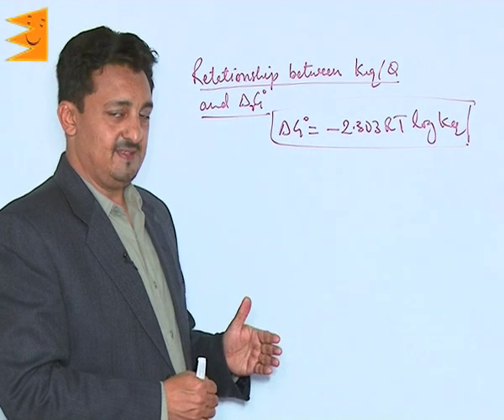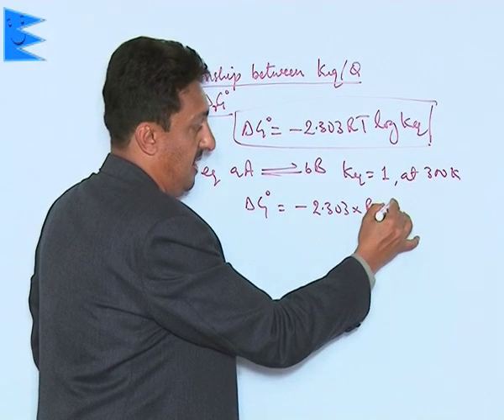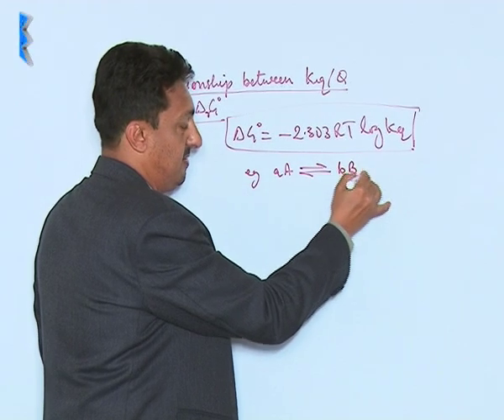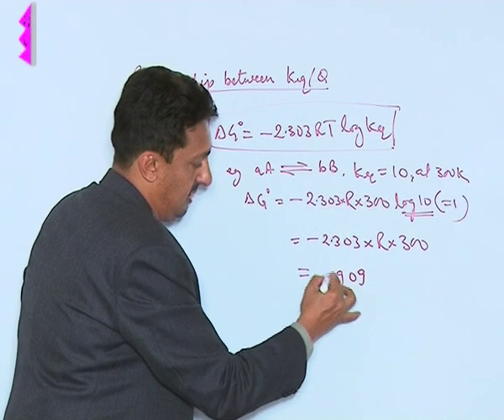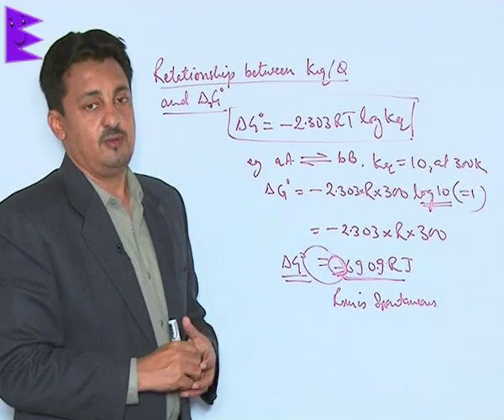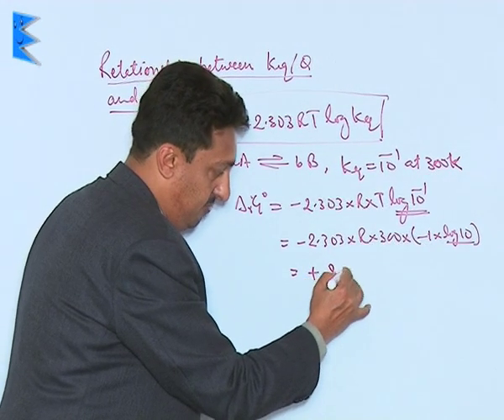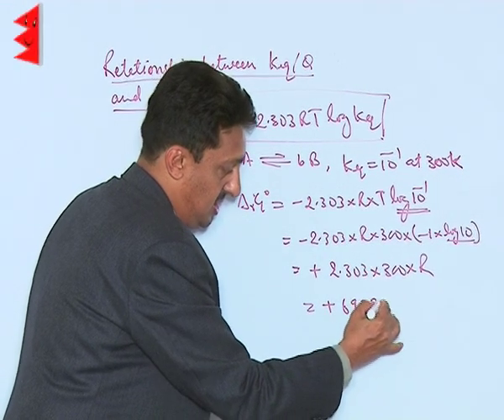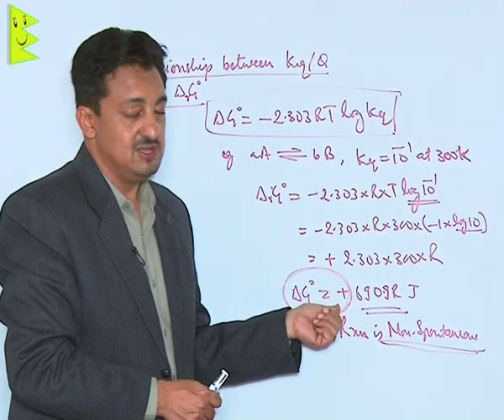CBSE Class 11 Chemistry Equilibrium Examples |Extraminds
Chapter: Equilibrium
Topic: Examples
Extraminds